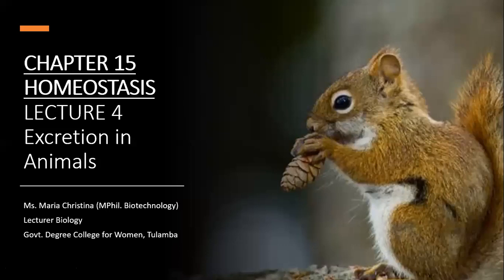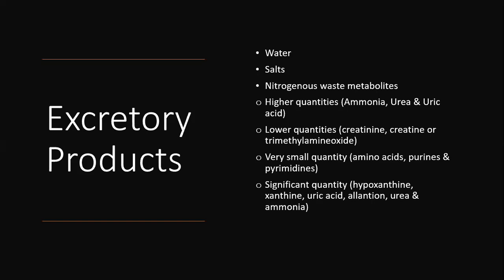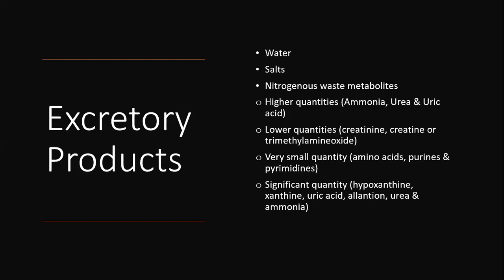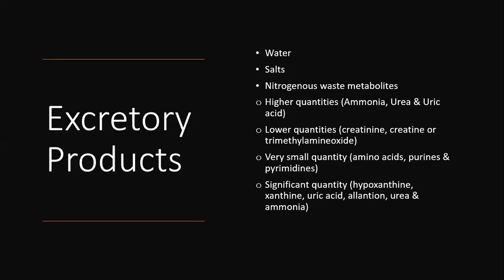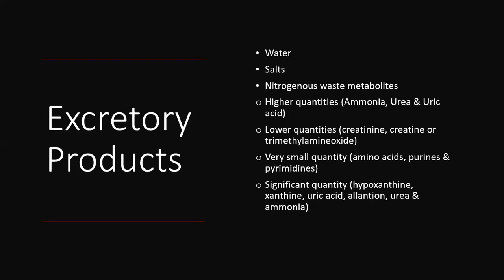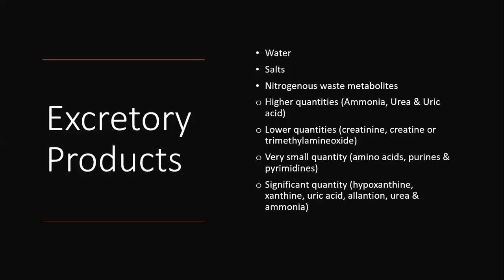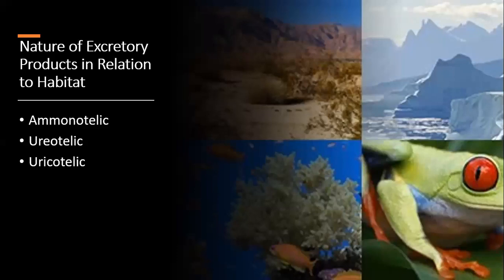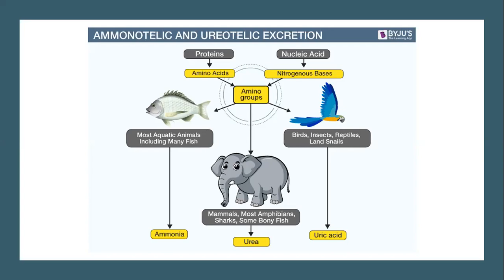Lecture 04 Excretion in Animals